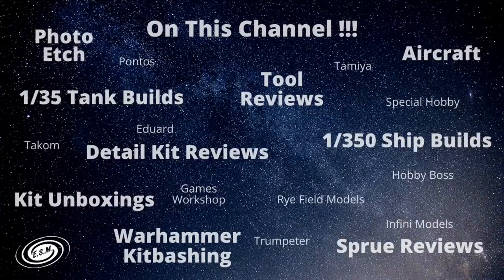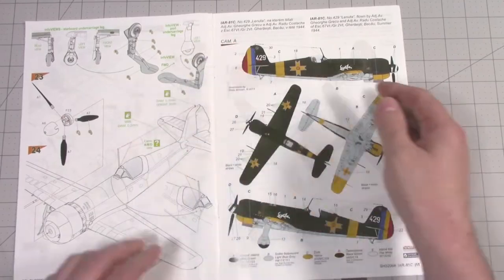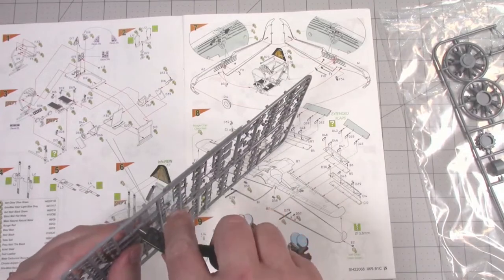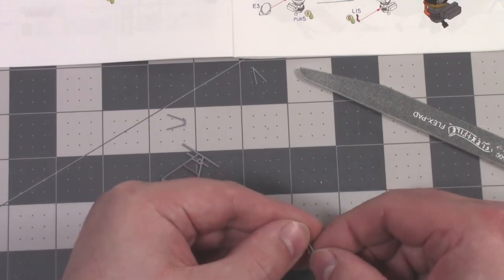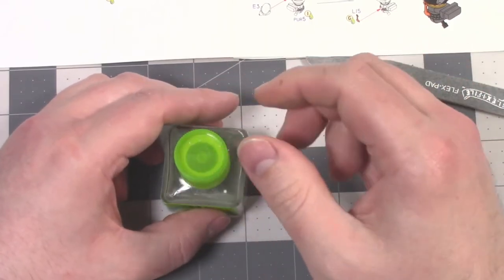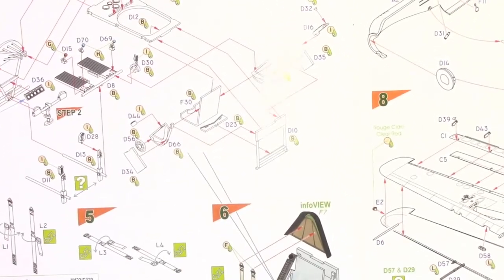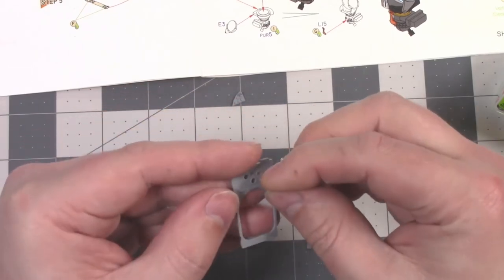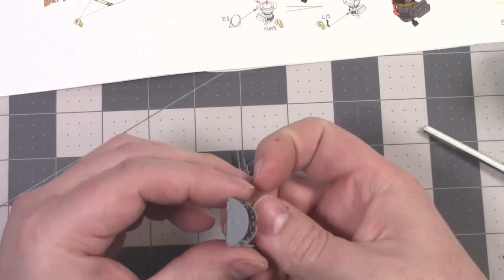This is why I don't build Aircraft on camera